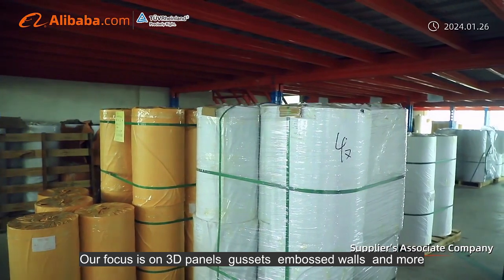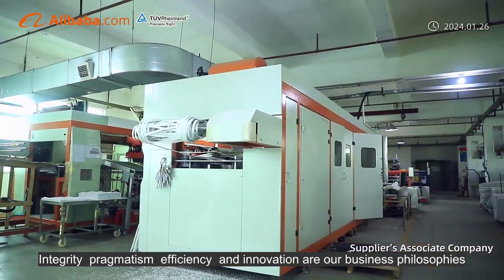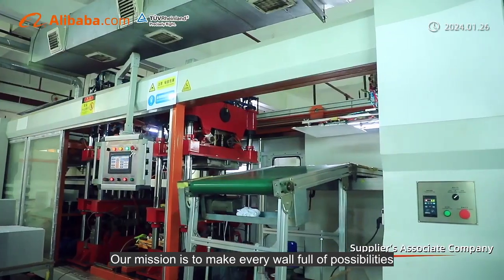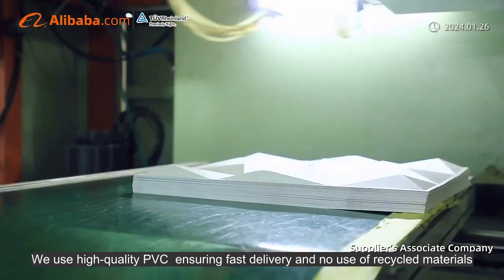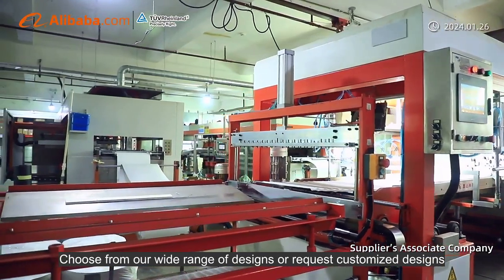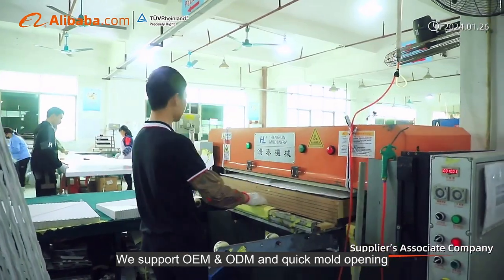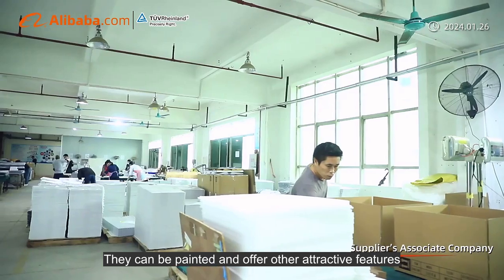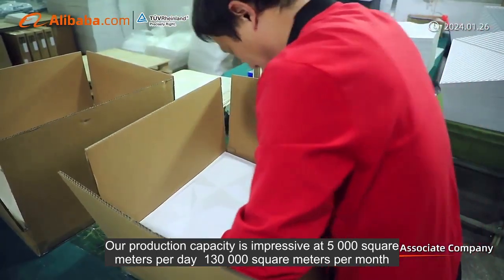light weight high quality pvc 3d wall panel three-dimensional interior home decorate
Dongguan Zejing Plastic Products Co.,Ltd.

The company was founded in early 2007 and produces and sells plastic products through years of product developmentand technology precipitation.
We specialize in the developmentproduction and sales of 3Dpanel3D gussets3Dembossed
walls,3D walls and more.We have mastered the core points of product formulation development and
desian. product innovation and mature sales service modeland achieved remarkable results
We have become the benchmark in the industry.Integritypragmaticefficientinnovative business philosophy,grateful corporate mission: make everywall full of possibilities!

3d wall panels can not only be used in home decoration such as living room TV wall, sofa wall, bedroom wall, etc., but also widely used in hotels, clubs, restaurants, stores, furniture exhibition halls and other business places. Surface decoration design, at the same time relative to the three-dimensional relief function of wallpaper surface decoration materials, such as better sound absorption and thermal insulation, multimedia rooms, studios, studios and other ideal wall decoration panels. Welcome to consult
Material: High-quality PVC,100% new material, didn’t use recycle and crashed material. Sufficient raw material store, fast
delivery
Lead Time: About 15-20 days for a FCL container
Sizes : 500x500mm(Running size), 300x300mm or customized
Size Tolerance: Length & Width ± 0.3mm (Strict QA standard)
Styles: More than 130 designs and support customized designs
Surface Effect: Matte, Glossy, Frosted Surface;
Colors: White (Running color), 25 normal colors and available customized color.
OEM & ODM: Supported ,included panels and packing. Fast mold opening.
Features:3D design, simple and stylish. DIY free, customized color, waterproof, fire resistant, washable, easy to clean, light
material (0.33kg / pcs), easy installation and low cost.Can be painted by any color and other features, which is popular with the majority of consumers! It can be freely assembly, which is convenient and quick.
Zejing R & D:We have a professional R&D team, which develops new models every month and we will recommend to customers at the first time.
Zejing has a professional technical team which improve and develop production equipment and processes continuously , our output now reaches 5,000 square meters/day,130,000 square meters/month.